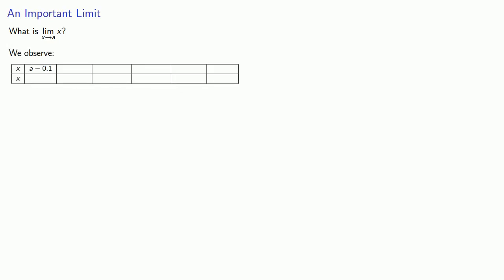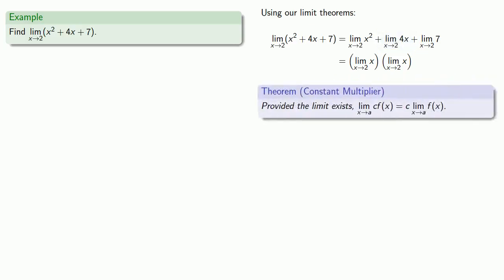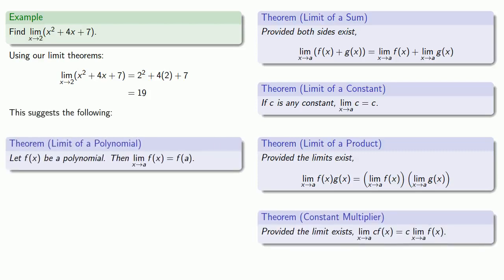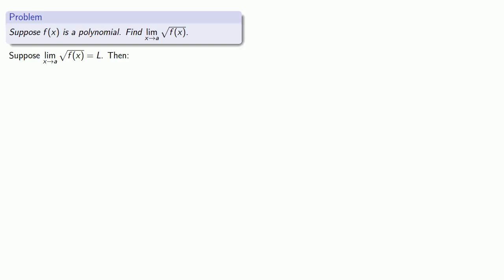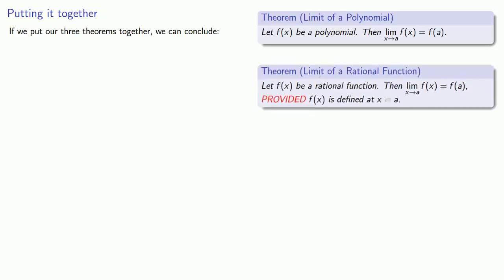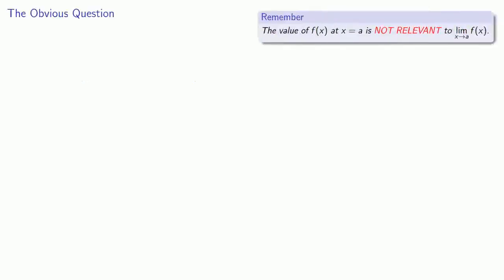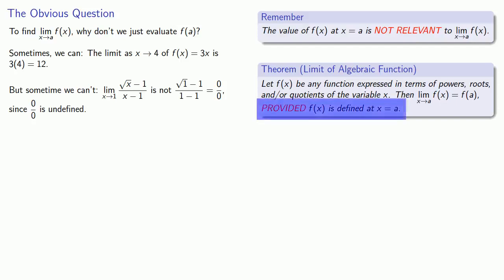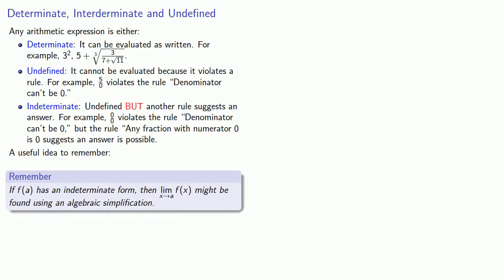206 Finding LImits Algebraically part 1